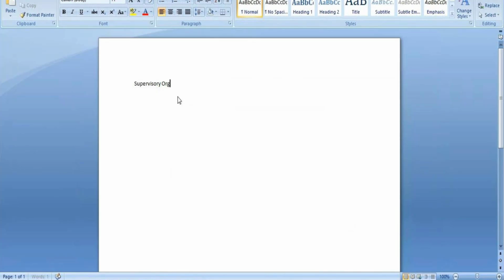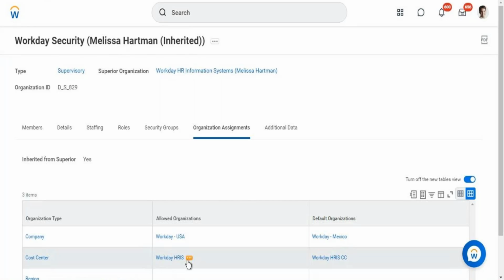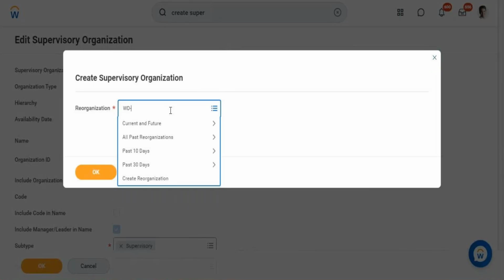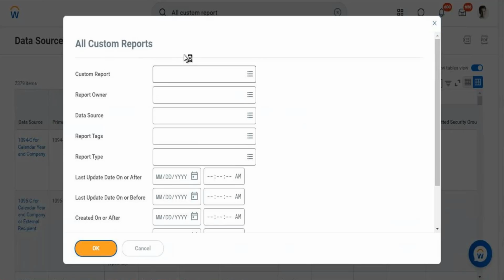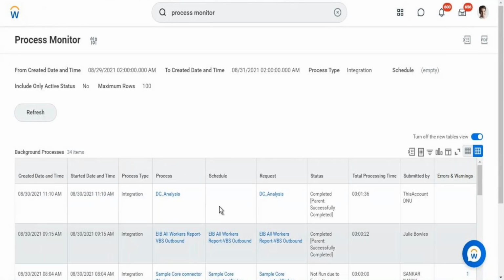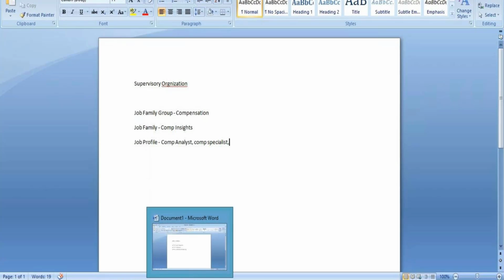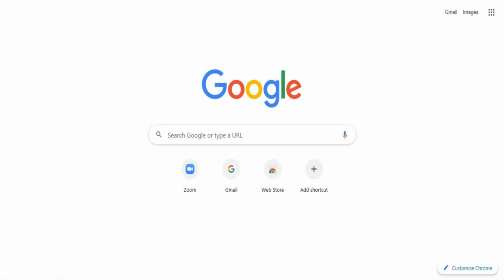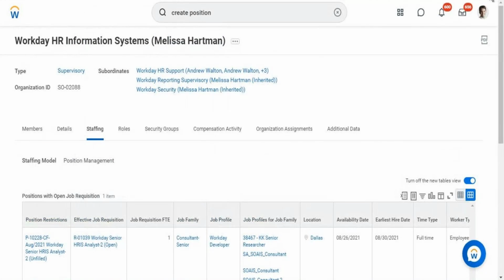workday advance overview on core hcm training | workday advance hcm tutorial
Watch this little video to see how you simplify employee payroll using Workday HCM's Advance Compensation function and pay them on time, every time. Find out how to rapidly set up installment payments for businesses of any size.

We go into the ways in which Workday HCM software may streamline your payroll operations.
Payroll processes like as salary administration, employee tracking, and tax withholding may all be automated with this helpful program. Find out how Workday HCM may help your company streamline its pay management and the results it can achieve.